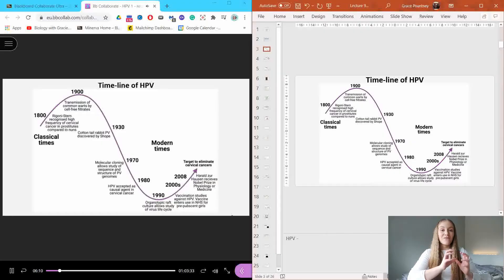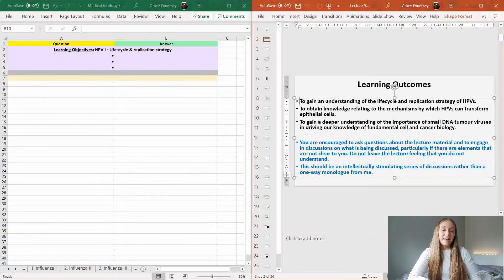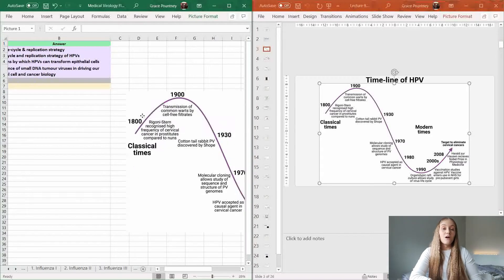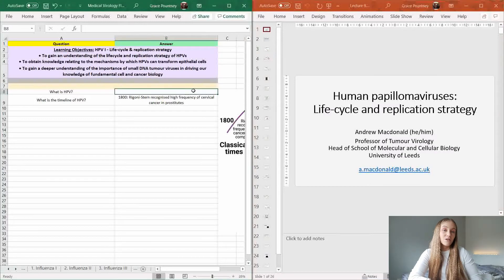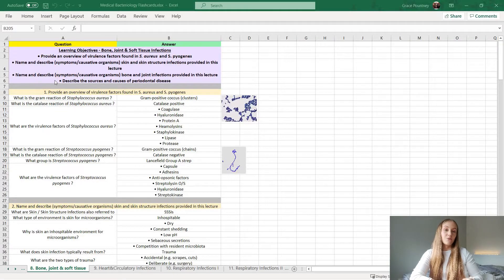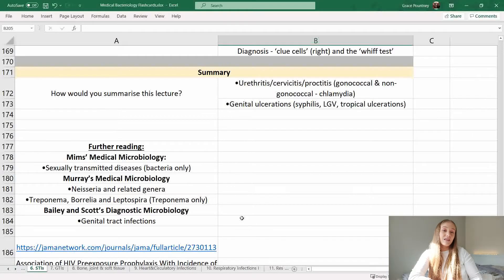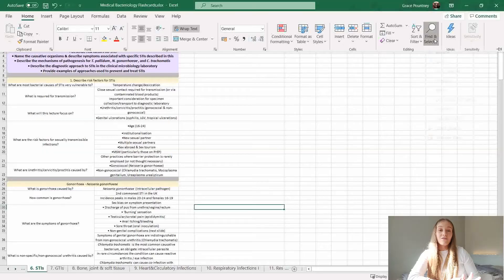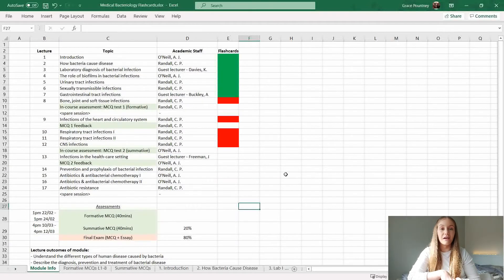How I Make Flashcards | University of Leeds Microbiology Student ~ Biology with Gracie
In this video, I'm going to do show you how I make my flashcards!
After almost two years at university, and trying out multiple 'note taking' techniques, I have finally developed a system that not only allows me to consolidate all my lecture and wider reading information but also allows me to actively revise and utilise the information during online exams.

These resources take a lot of time to create so please check them out and let me know if you find them useful! I want you to get as much out of Biology with Gracie as possible, so please use the resources to help you. Remember, you've got this and you CAN get the grade you deserve for all your hard work!

FAQs:

20 (My birthday is 14th Feb...yes, that's valentine's day! :D)
What do you study and where?
BSc Microbiology at the University of Leeds (2nd year)
What content does your channel include?
GCSE & A Level Biology topics
Study tips & advice
Revision resources
University life and routines
How can I contact you?

Love, Grace xxx